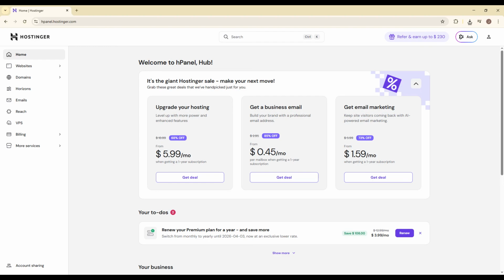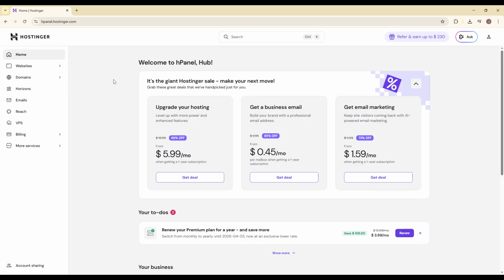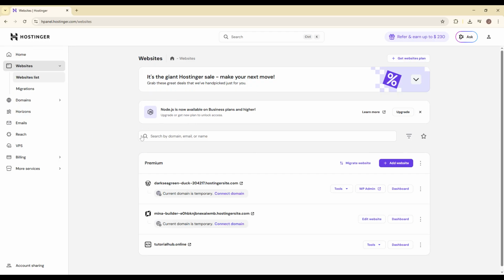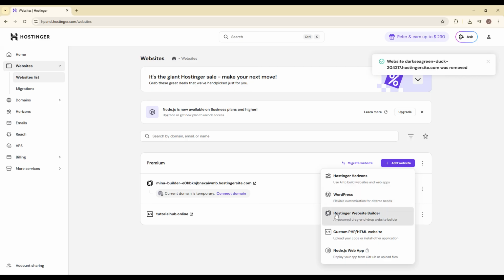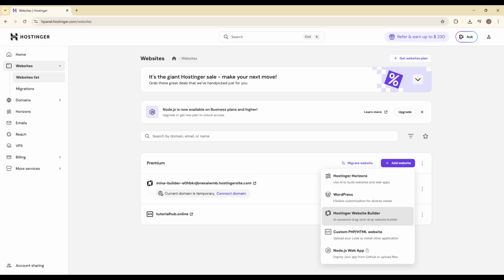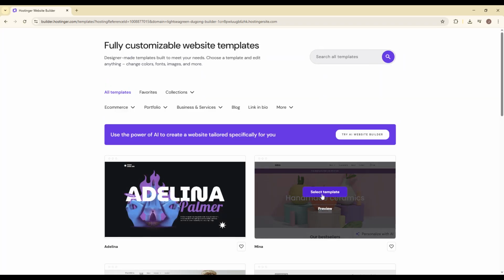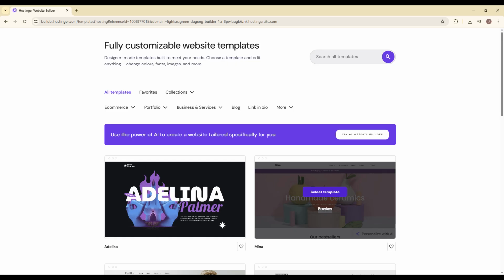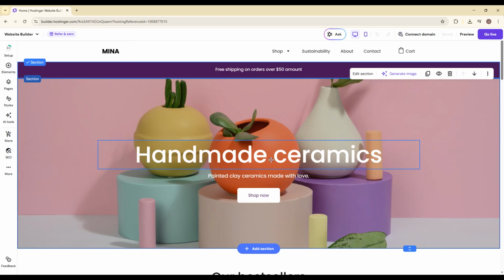How To Host Multiple Websites On Hostinger (2026 Easy Guide)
Learn how to host multiple websites on Hostinger step by step using the hPanel dashboard. This beginner friendly tutorial shows how to add new websites, choose WordPress or website builder, and connect your domain.

Timestamps
0:00 Introduction
0:19 Log In To Hostinger Dashboard
0:38 Go To Websites Section
1:16 Click Add Website
1:54 Choose WordPress Or Website Builder
2:32 Enter Domain Or Temporary Domain
3:00 Website Setup Complete